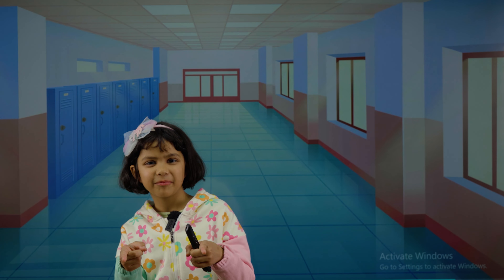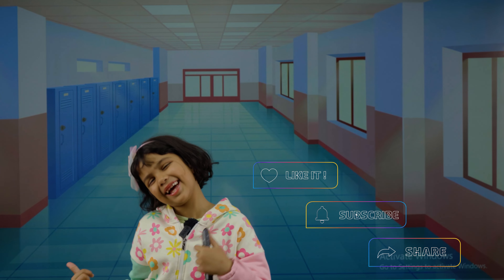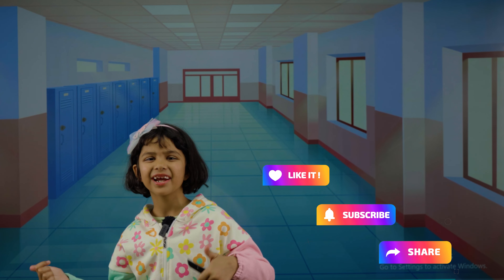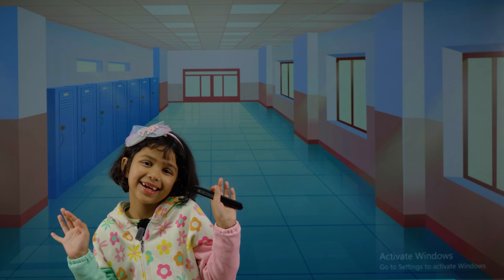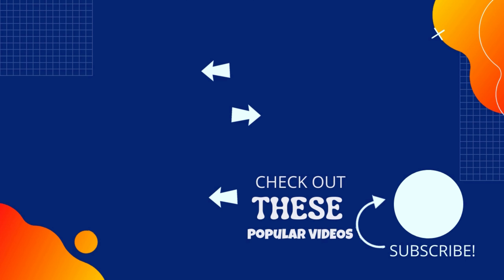Geometric 🔶 Shapes Name in English | Kids Spoken | Keshari Adi Connection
Title: Geometric 🔶 Shapes Name in English | Kids Spoken | Keshari Adi Connection
In this video, Adi's got your back as he takes you through the English names of shapes like Circle, Pie, Square, Triangle, Rectangle, Arrow, Diamond, Cube, Ring, Heart, Pentagon, and many more. @EnglishConnectionByKanchan